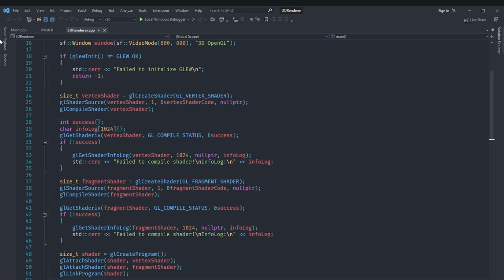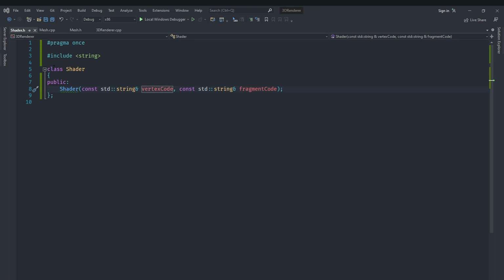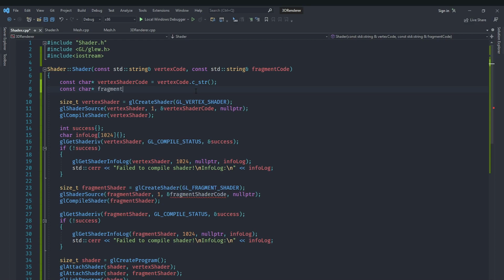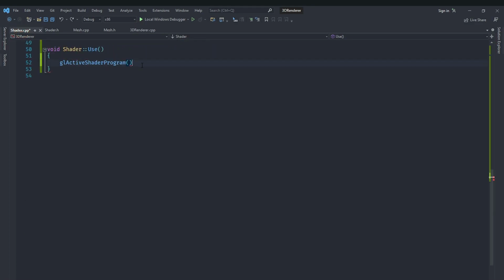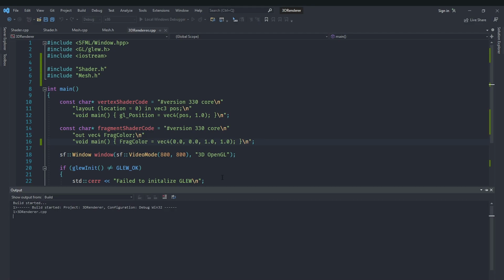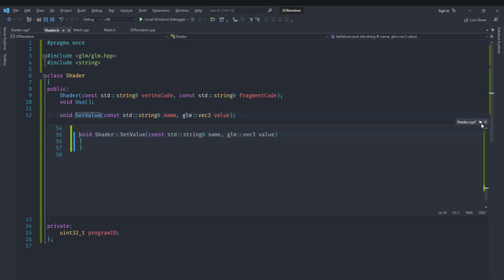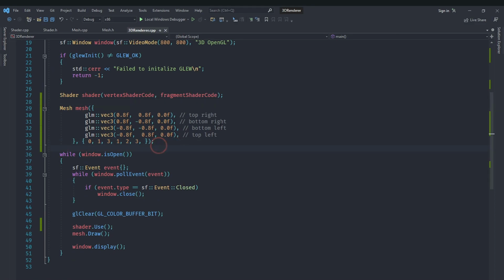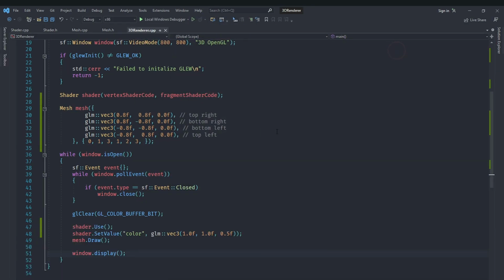Shader Class and Uniforms | OpenGL 3D Renderer #7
Welcome back to our continuing journey in building a robust OpenGL 3D renderer from scratch! In this next episode, we're taking a crucial step forward by introducing a Shader class. We'll dive deep into the world of shaders, focusing on the implementation of uniforms and understanding their pivotal role in OpenGL graphics.

In this video, you can anticipate:

Introducing the Shader Class: Learn why a Shader class is essential for managing and utilizing shaders effectively in your 3D renderer.

Exploring Uniforms: Delve into the significance of uniforms and how they allow you to send data from your application to your shaders dynamically.

Implementation in Code: Step-by-step, we'll implement a Shader class, demonstrating how to load and use shaders efficiently, and how to set and manipulate uniforms.

Real-World Application: Witness the practical application of uniforms as we showcase examples of how they can transform your 3D scenes.

By the end of this tutorial, you'll have a deep understanding of shader management using the Shader class and the importance of uniforms in customizing your OpenGL graphics. Whether you're a beginner or an experienced developer, this video offers valuable insights and hands-on experience to enhance your graphics programming skills.

If you have any questions or thoughts, please share them in the comments section below. Get ready to elevate your 3D graphics project by mastering shaders and the power of uniforms!